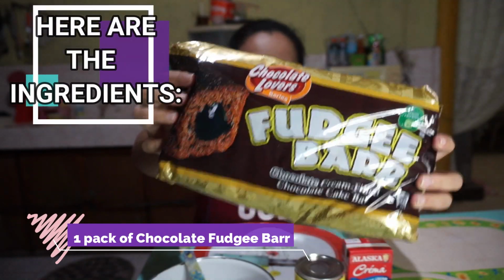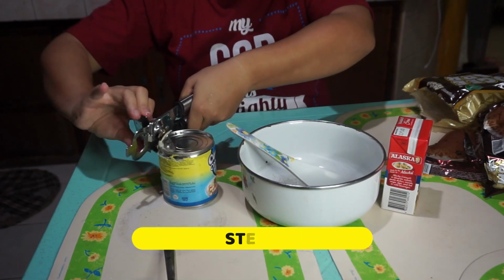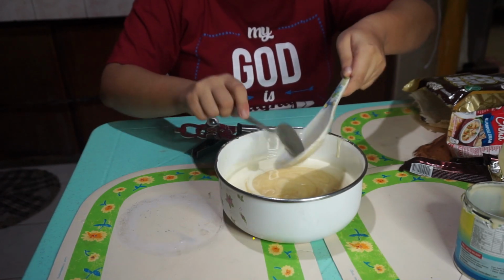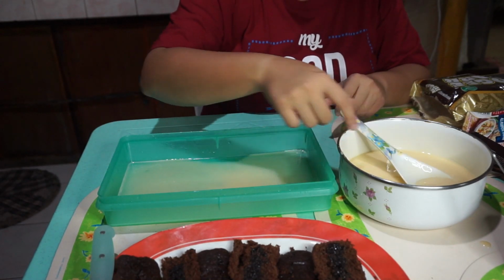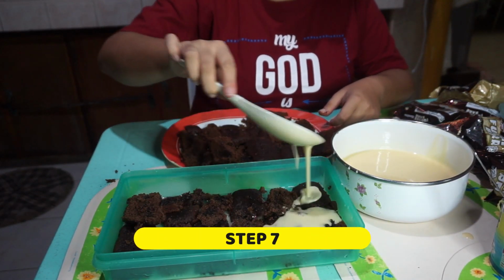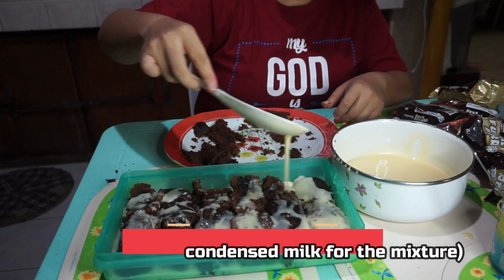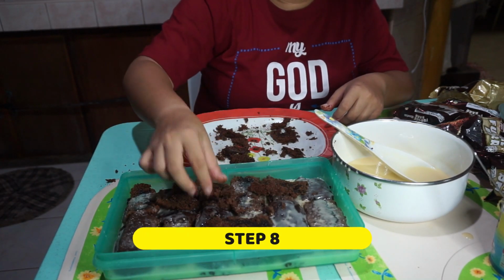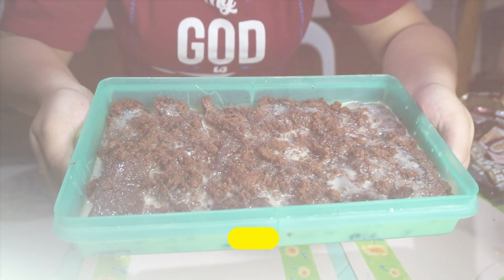TEACHER ZORAH TRIES: FUDGEE BARR CAKE RECIPE (NO BAKE) | Zorah Marie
Hey everyone! I tried making this very easy no bake cake which can be a dessert for all occasions. :D Find out in the video how to make it. :)